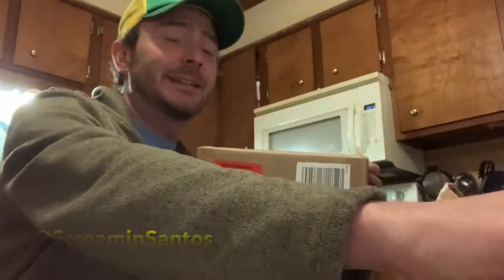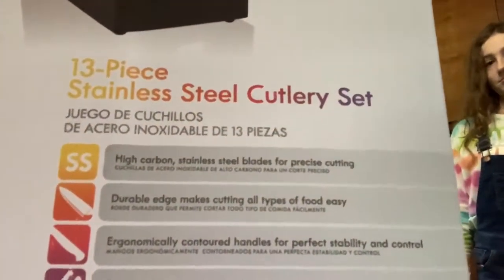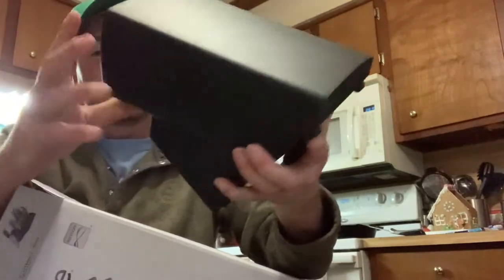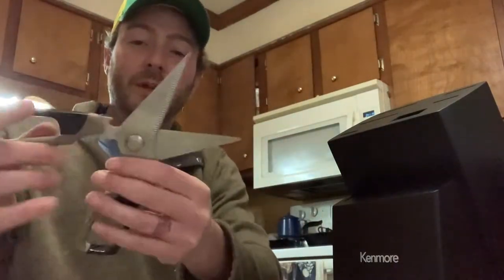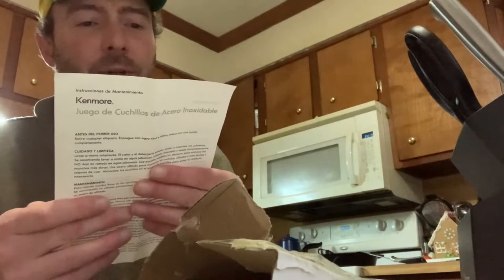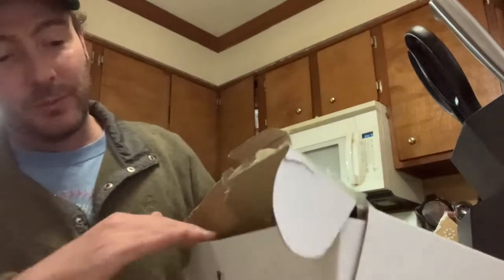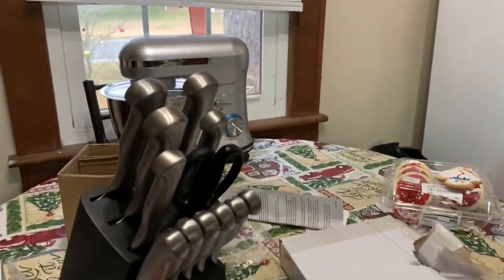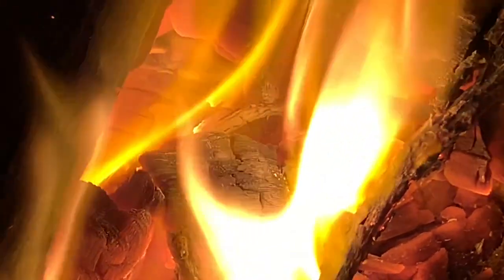Kenmore Cutlery set unboxing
Unboxing the Kenmore Cook 13 piece, stainless  steel, hollow handle cutlery set. These are quite possibly the best knives I've used, avalible at a great value.